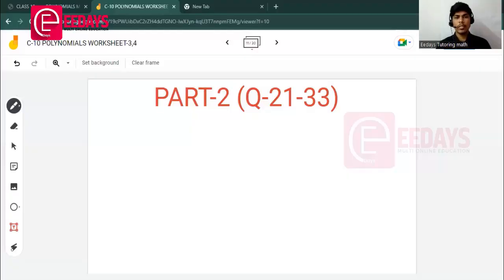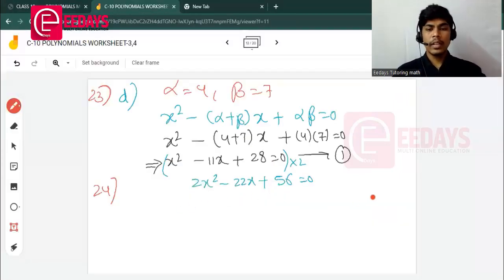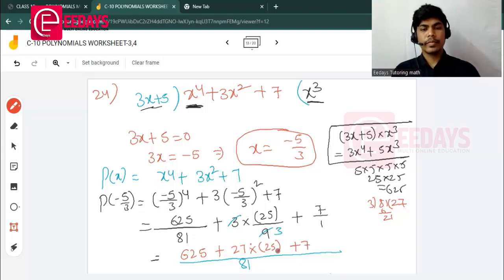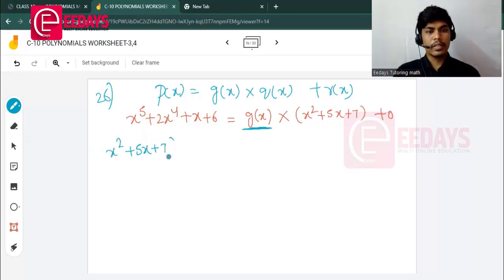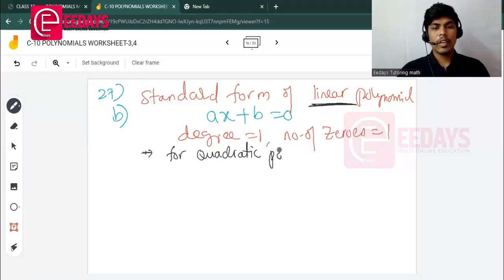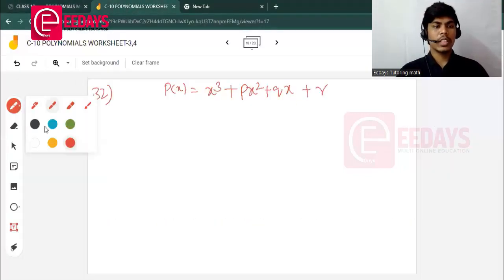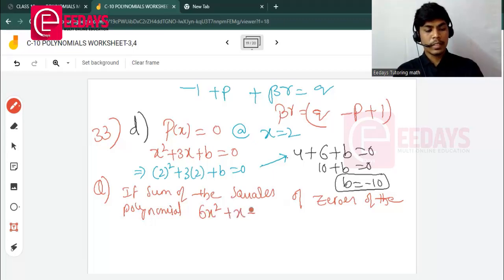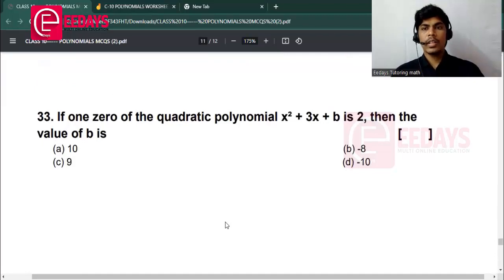POLYNOMIALS WORKSHEET 4